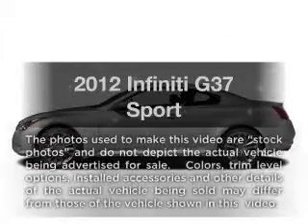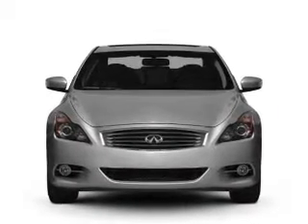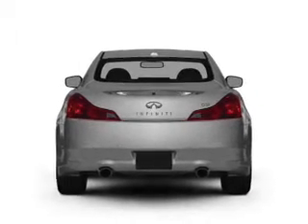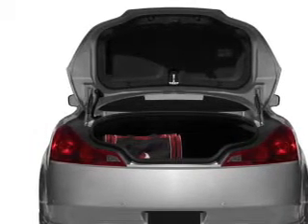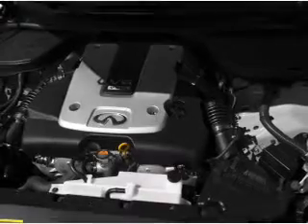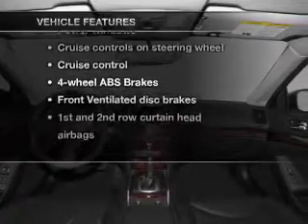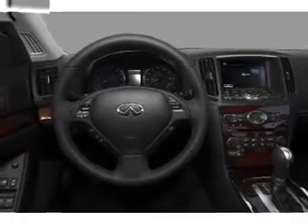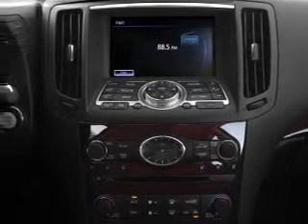2012 Infiniti G37 - Euless TX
Year: 2012
Make: Infiniti
Model: G37
Trim: Sport
Engine: 3.7 liter 6 cylinder 24 valve
Transmission: 6-Speed Manual
Color: Vibrant Red
Mileage: 0
Address: